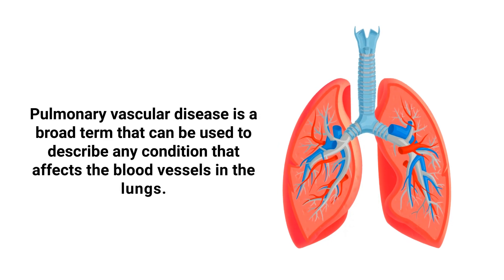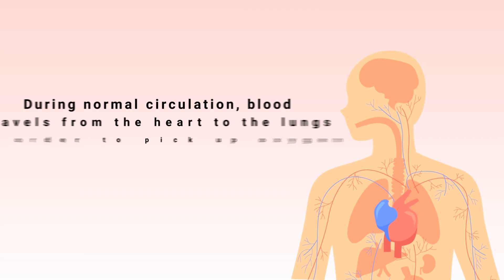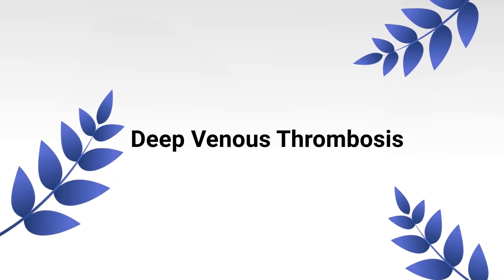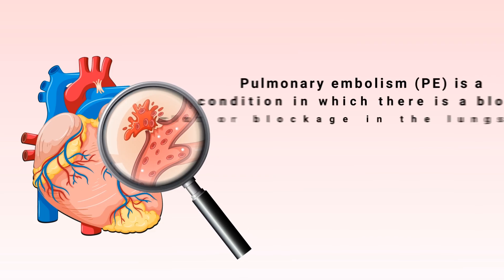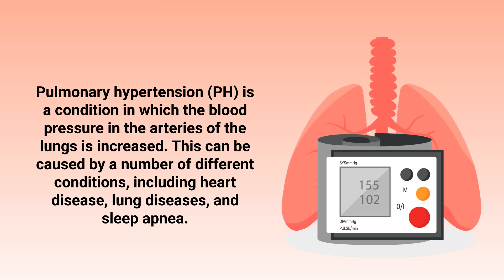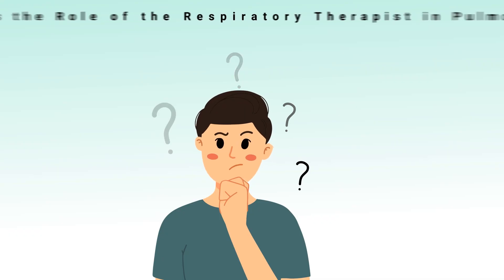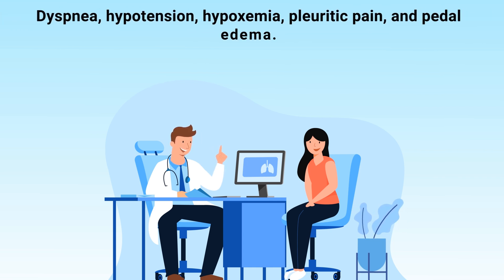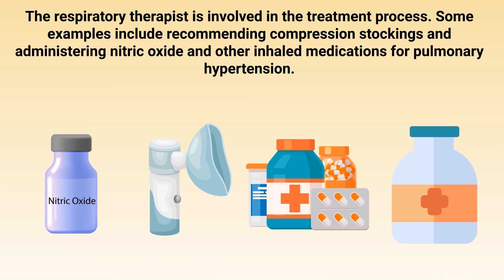Pulmonary Vascular Disease (Medical Definition) | Quick Explainer Video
What is pulmonary vascular disease? This video covers the medical definition and provides an overview of this topic.

➡️ What is Pulmonary Vascular Disease?
Pulmonary vascular disease refers to any condition that affects the blood vessels within the lungs. Some examples include:
- Deep venous thrombosis (DVT)
- Pulmonary embolism (PE)
- Pulmonary hypertension (PH)

➡️ Circulation
During normal circulation, blood travels from the heart to the lungs in order to pick up oxygen molecules. Then blood travels back to the heart, where it is pumped to the rest of the tissues in the body to deliver oxygen. This is an important process that is required for survival. However, certain pulmonary vascular diseases can affect this process, which is why this is an important topic for respiratory therapists and medical professionals.

➡️ Deep Venous Thrombosis
Deep venous thrombosis (DVT) is a condition that occurs when a blood clot forms in one or more of the deep veins in your body. The clot can then break off and travel to the lungs, where it can cause a pulmonary embolism. This is a serious condition that can be life-threatening if left untreated.

➡️ Pulmonary Embolism
Pulmonary embolism (PE) is a condition in which there is a blood clot or blockage in the lungs that can also be life-threatening if left untreated. It causes serious problems because the clot prevents oxygen-rich blood from reaching the lungs.

➡️ Pulmonary Hypertension
Pulmonary hypertension (PH) is a condition in which the blood pressure in the arteries of the lungs is increased. This can be caused by a number of different conditions, including heart disease, lung diseases, and sleep apnea.

➡️ Ventilation–Perfusion (VQ) Scan
A V/Q scan is an imaging test that uses a radiographic substance to assess the ventilation and perfusion of the lungs. By measuring the flow of air and blood within the lungs, it allows for the diagnosis of pulmonary vascular diseases. However, a V/Q scan is most commonly indicated to help diagnose or rule out a pulmonary embolism. It can also help physicians examine the lungs of preoperative patients.

➡️ Role of the Respiratory Therapist
According to Egan’s Fundamentals of Respiratory Care, the respiratory therapist is highly involved in the diagnosis and management of patients with pulmonary vascular disease. A skilled RT may be the first to recognize the signs and symptoms of DVT, pulmonary hypertension, and pulmonary embolism. Some examples include dyspnea, hypotension, hypoxemia, pleuritic pain, and pedal edema. In this case, the RT must communicate these findings with the physician and help form a care plan that involves potentially life-saving treatment modalities.

⏰TIMESTAMPS
0:00 - Intro
0:21 - What is Pulmonary Vascular Disease?
0:35 - Circulation
1:05 - Deep Venous Thrombosis
1:28 - Pulmonary Embolism
1:47 - Pulmonary Hypertension
2:07 - Ventilation–Perfusion (VQ) Scan
2:41 - Role of the Respiratory Therapist